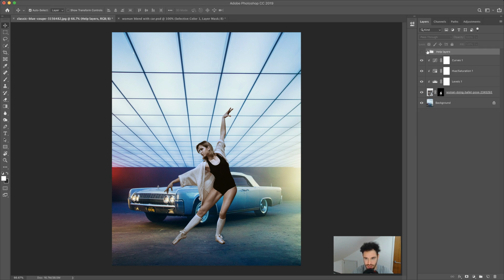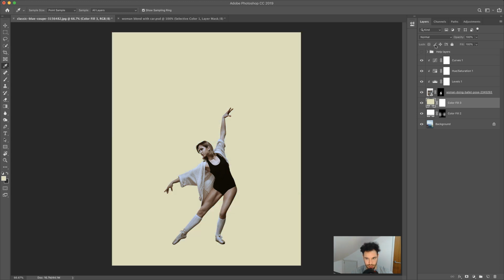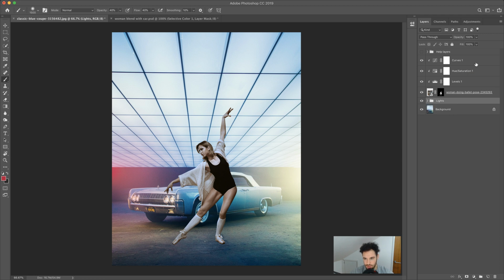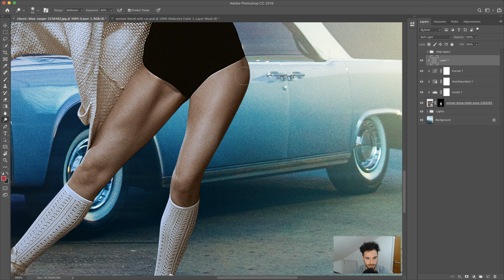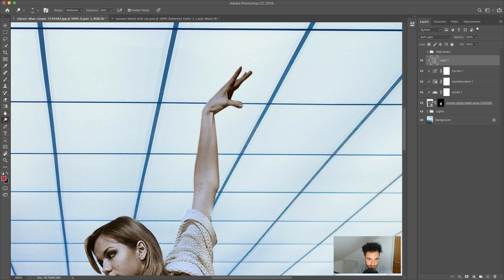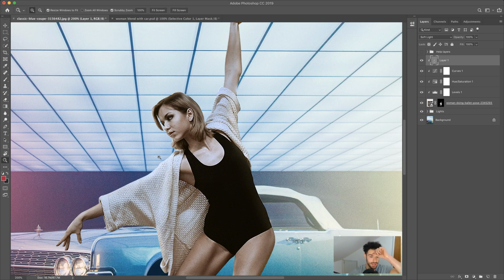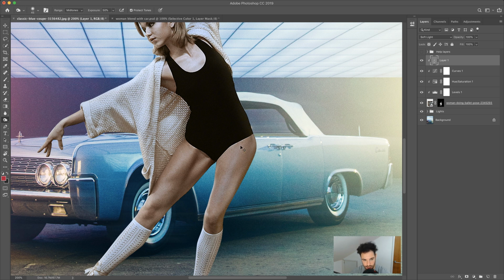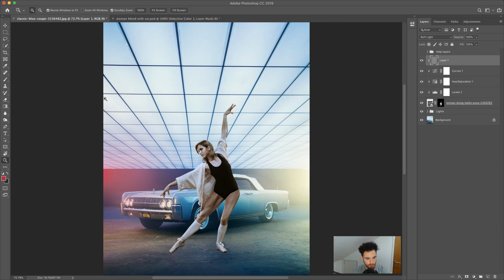Part 2: Combine Images with Multiple Light Sources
In this Photoshop tutorial we are going to change the highlights and shadows on the woman using the dodge and burn tools. We'll also brighten the light source using solid color adjustments layers.
Link to full course & Stock images